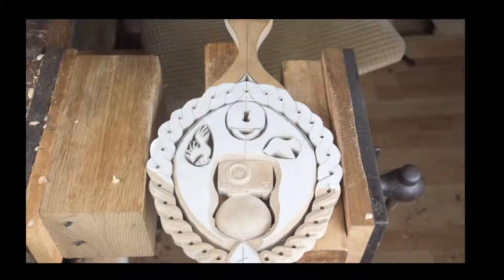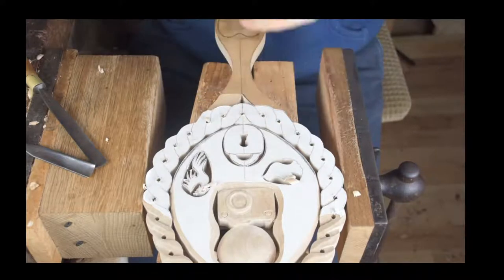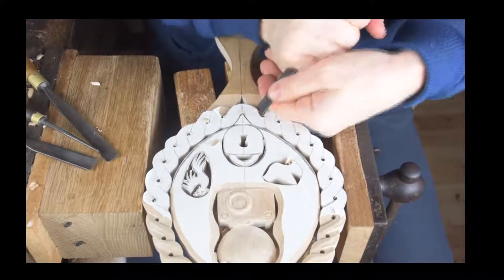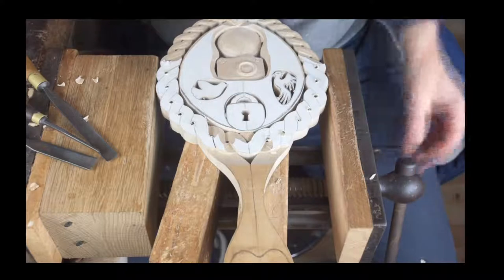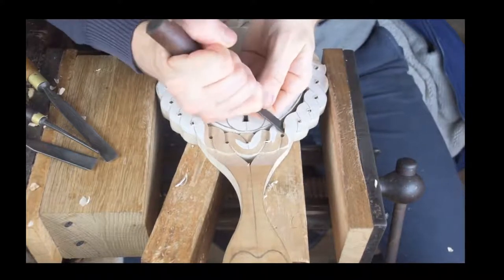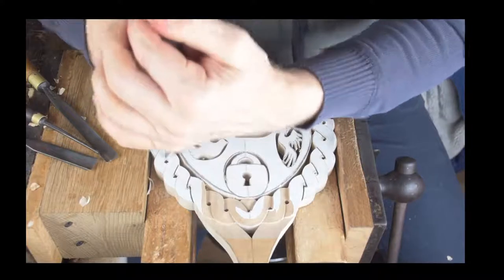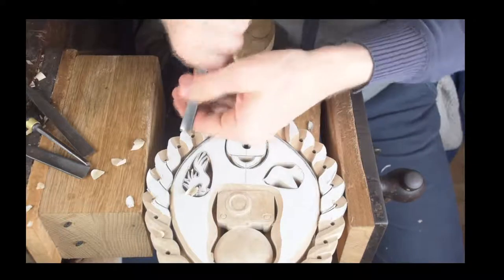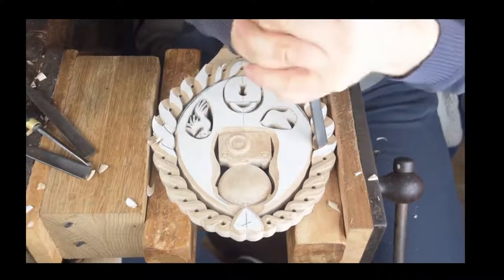Wood carving live: love spoon to record 2020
Wood carving live: love spoon to record 2020. A wood carving demonstration focussed on our love spoon to record 2020. Demonstrating the hand carving of our family love spoon to record this year from a reclaimed piece of Sycamore. Continuing our series of live streams showing the making of our love spoon to record 2020. A wood carving demonstration to share the stories of our family lovespoon to record 2020. A live demonstration of the hand carving of our special love spoon to record the events that have shaped 2020.

If you have any questions about wood carving or need any help to learn or improve your wood carving remember to put a comment in the comments section and we will do our best to help. We hope you enjoy the demonstration, it's a pleasure to share the work we do here at The Lovespoon Workshop.